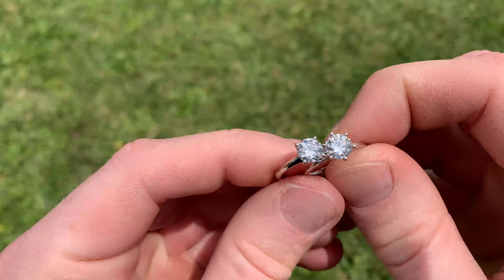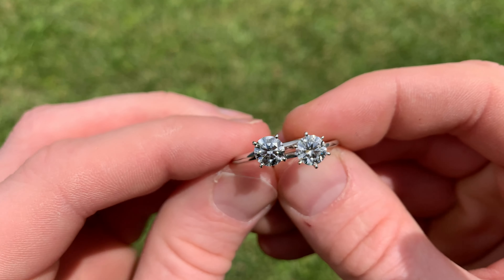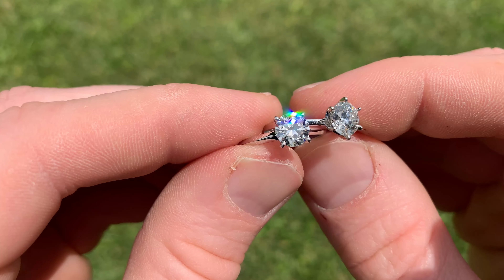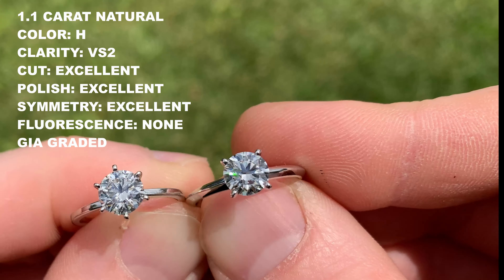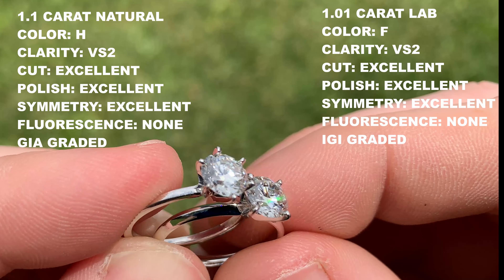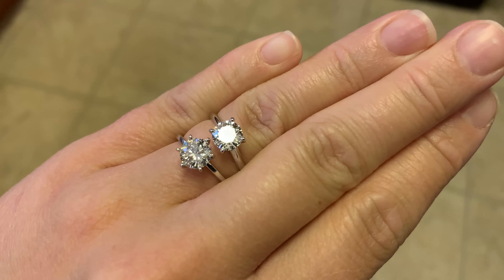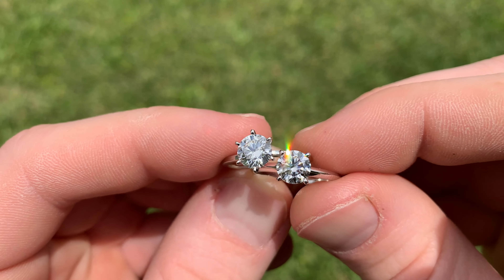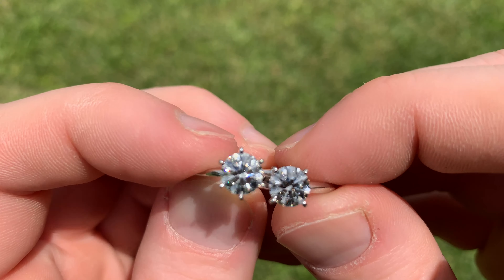James Allen LAB DIAMOND vs NATURAL DIAMOND!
Today I wanted to show both a lab grown and natural diamond engagement ring from James Allen next to one another. As you can see from the video they both look amazing and it's very difficult to really see any differences between the two.

When choosing a lab grown diamond or a natural diamond it's really up to you to decide what YOU like. No one can tell you that one is better than the other. If you love the idea of a natural diamond then get one! If you like the idea of getting a lab diamond for less money or getting a larger lab diamond for the same price as a natural then go for it! It's all about getting the diamond ring you like.

Thank you and good luck with your ring shopping.

RING SPECS

--NATURAL DIAMOND--
$7300 at time of purchase (Tax included)
1.1 CARAT NATURAL
COLOR: H
CLARITY: VS2
CUT: EXCELLENT
POLISH: EXCELLENT
SYMMETRY: EXCELLENT
FLUORESCENCE: NONE
GIA GRADED

--LAB DIAMOND--
$2100 at time of purchase (Tax included)
CARAT: 1.01
COLOR: F
CLARITY: VS2
CUT: EXCELLENT
POLISH: EXCELLENT
SYMMETRY: EXCELLENT
FLUORESCENCE: NONE
IGI GRADED